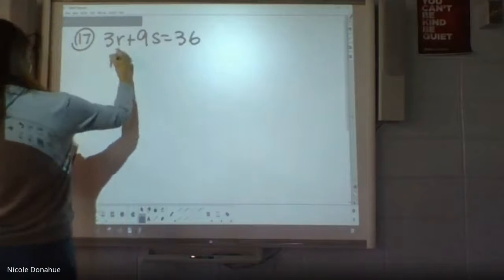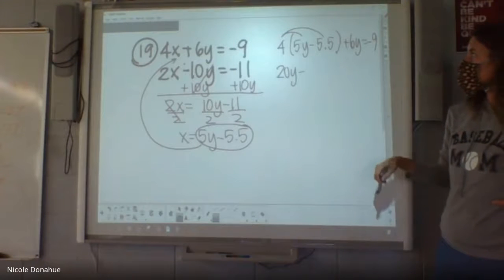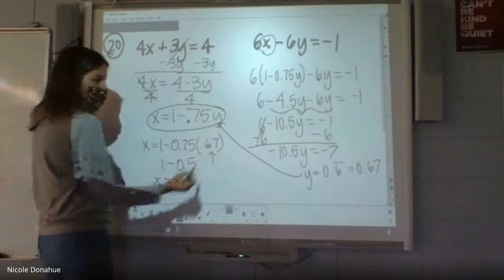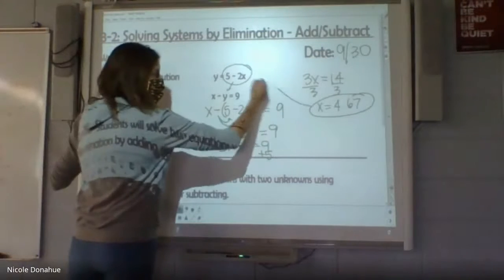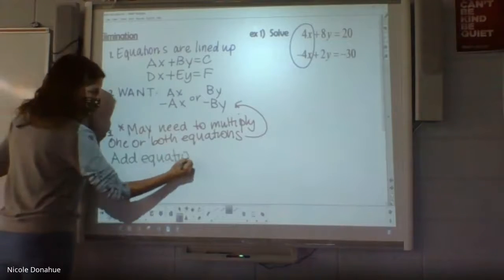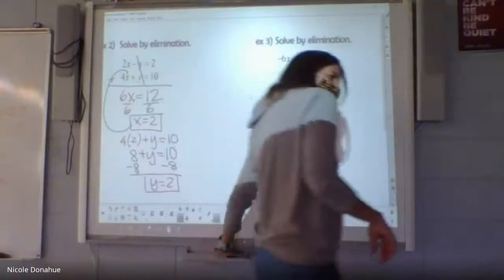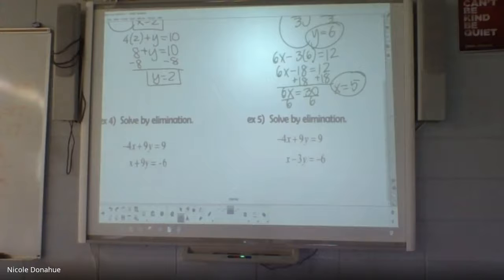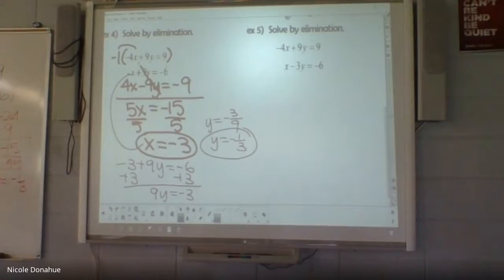3-2 Day 2 9/30/20 Part 1